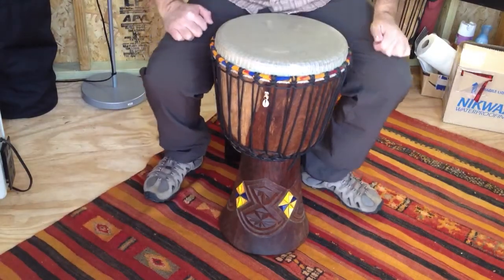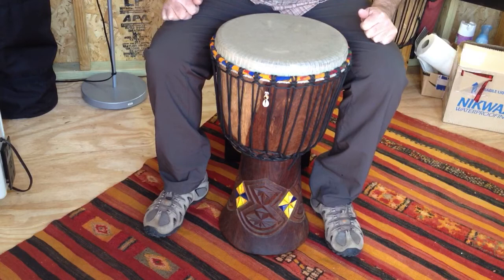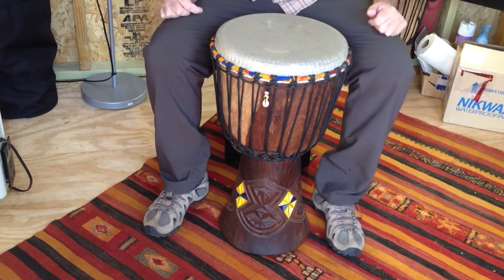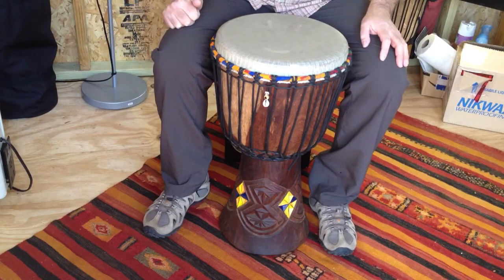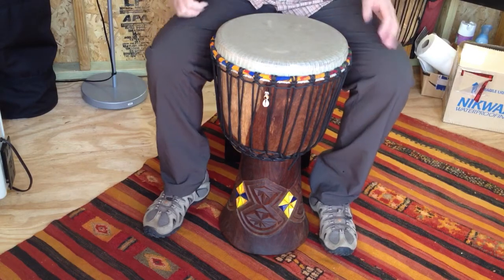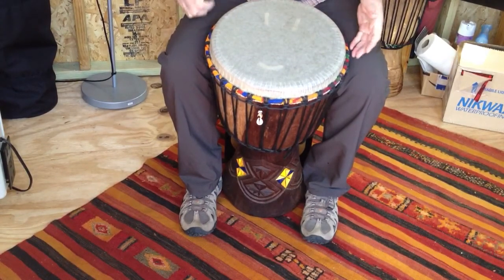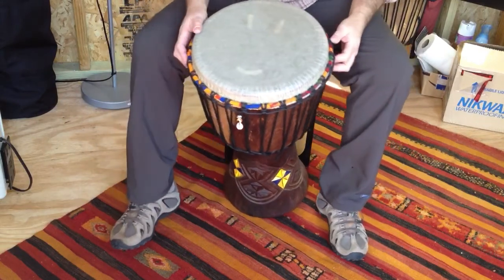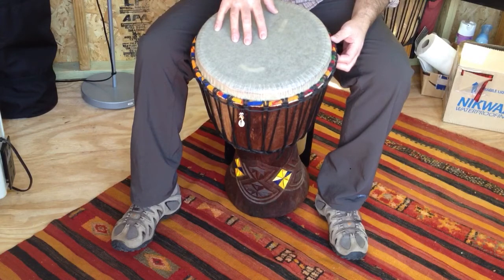Hybrid Hare Djembe from Guinea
Hybrid djembe:  African shell, synthetic head.